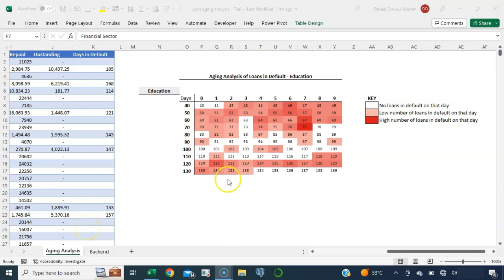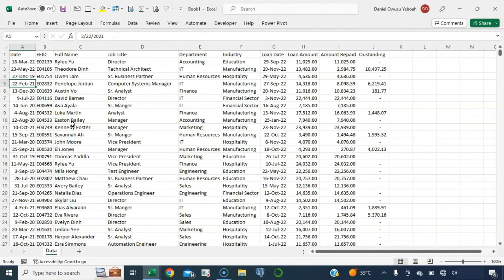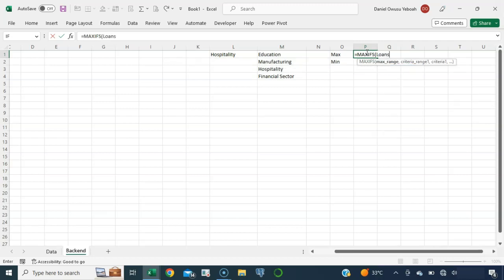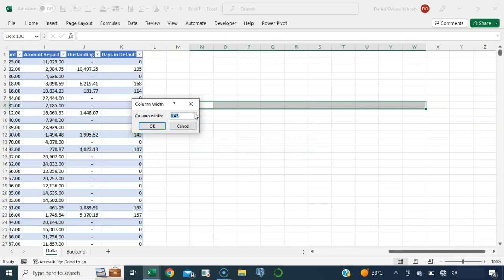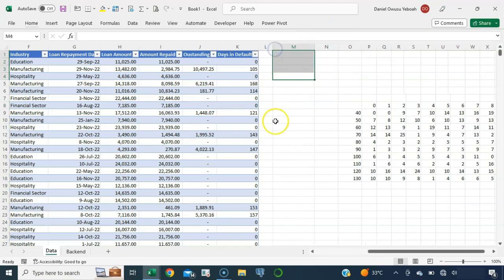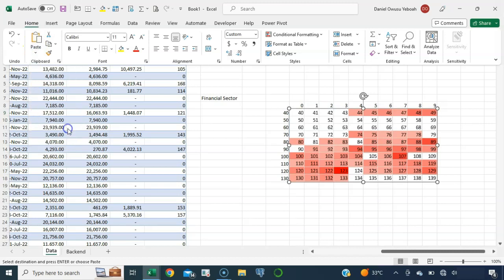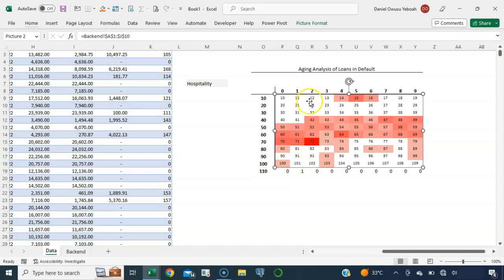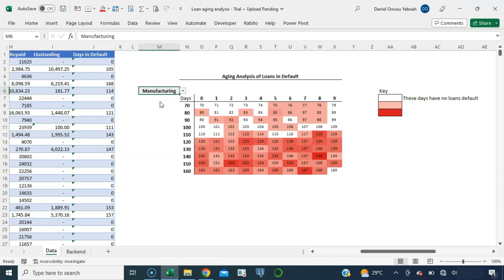Create a Loans in Default Aging Analysis Heatmap in Microsoft Excel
In this informative video, we delve into the world of financial analysis by exploring the fascinating concept of "Loans in Default Aging Analysis Heatmap." Join us as we navigate through Microsoft Excel to create an insightful visualization that sheds light on the aging patterns of defaulted loans.

Unlock the power of data visualization and enhance your financial analysis skills. Watch now to discover the world of Loans in Default Aging Analysis Heatmap and take your financial analysis to new heights!

Chapters:
0:00 Introduction
4:13 Creating your Calculations
11:43 Creating the Heatmap Analysis Step-by-Step